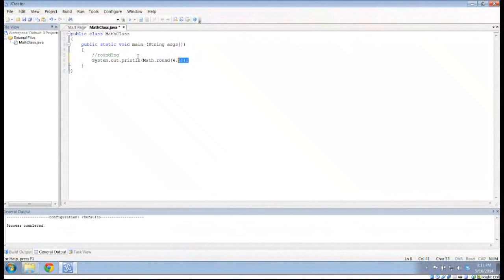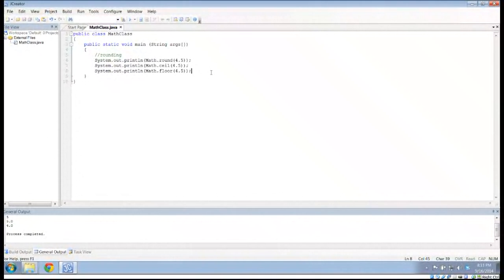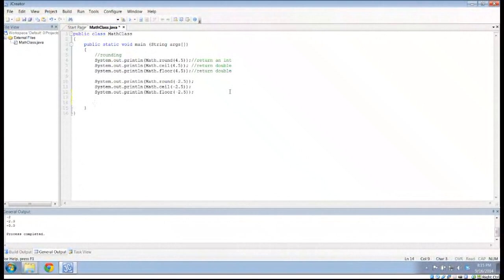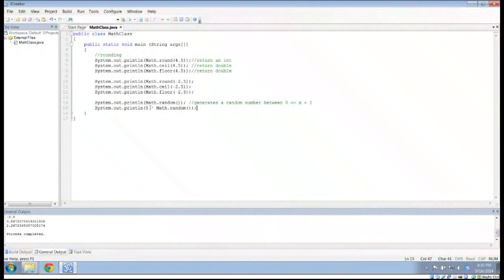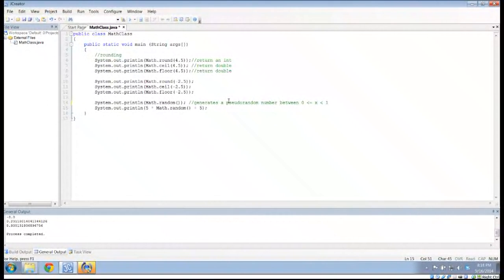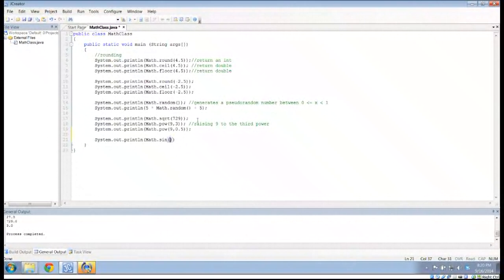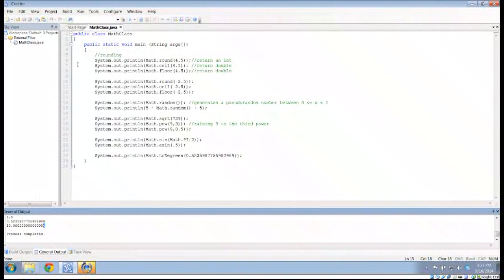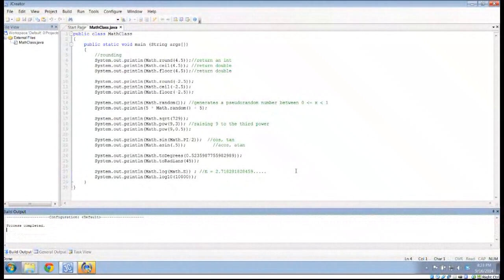Computer Science AP - Numbers - Math Class methods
In this video, we discuss using the Math class to perform mathematical functions in Java.